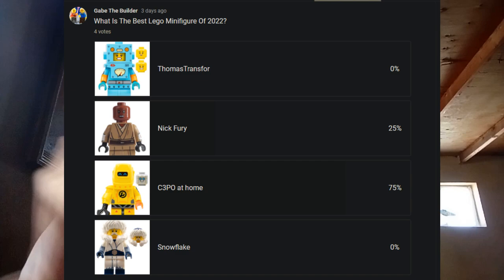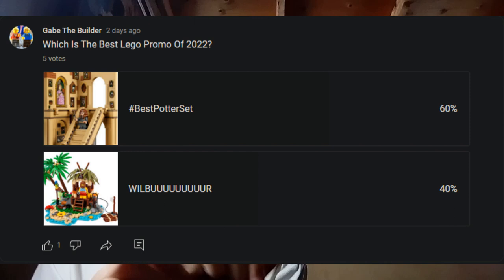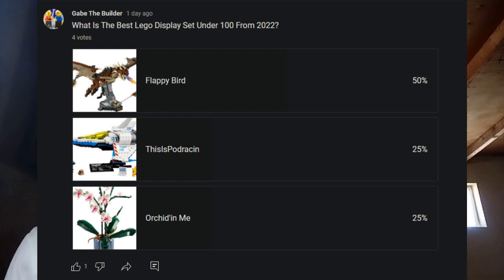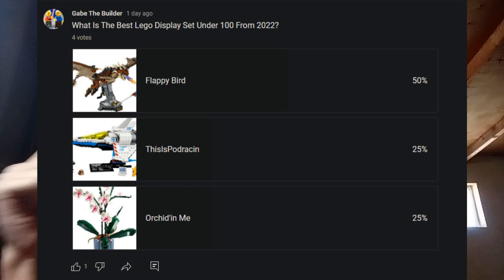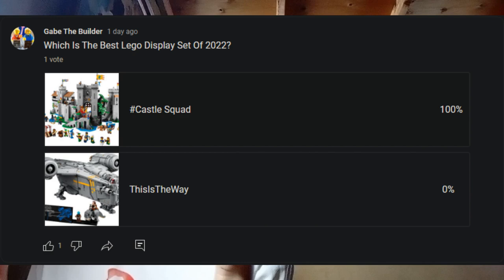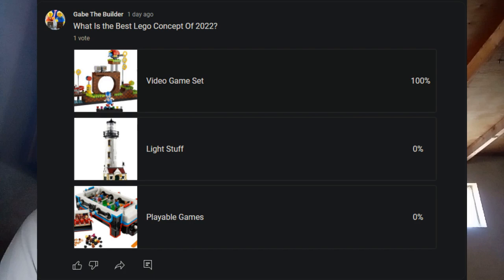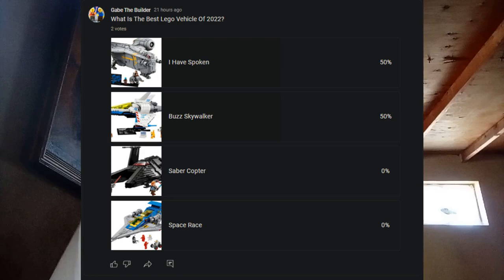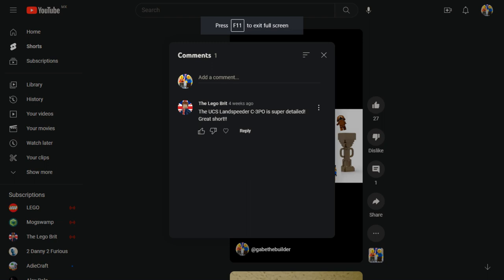The Best Lego Sets of 2022 According To You!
In this video, I Discuss what the Lego Community thinks are the best Lego sets of 2022, as according to a recent series of polls!